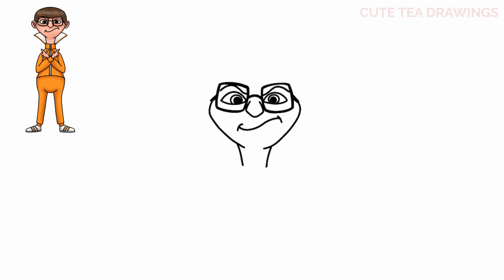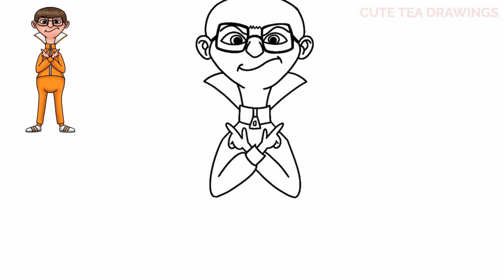How To Draw Vector from Despicable Me | Cute Easy Step By Step Drawing Tutorial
How to draw Vector from Despicable Me
How to draw Despicable Me characters.

Vector, also known by his real name, Victor Perkins, is the main antagonist of Illumination's first feature film Despicable Me and its video game adaption Despicable Me: The Game, a boss in the 2014 mobile game Minion Rush, and the main protagonist of the short film Mooned.

Vector is an aspiring villain who is the only son of Mr. Perkins, the president of the Bank of Evil. He was also a rival of Felonius Gru in terms of being the greatest supervillain of the 21st century. Vector was voiced by Jason Segel.

- 2020 iPad Pro 12.9"
- Apple Pencil 2
- Procreate App